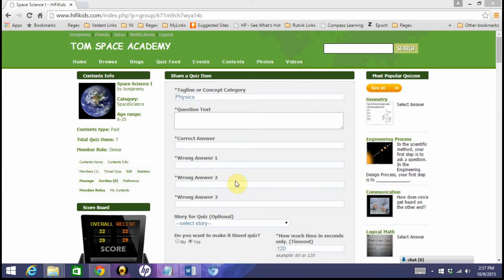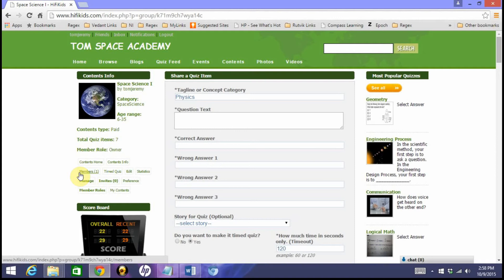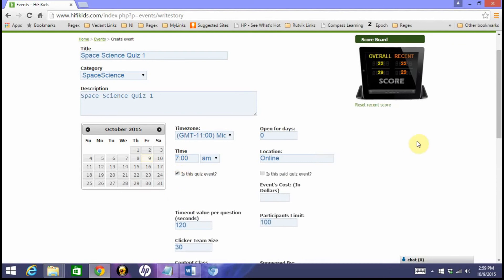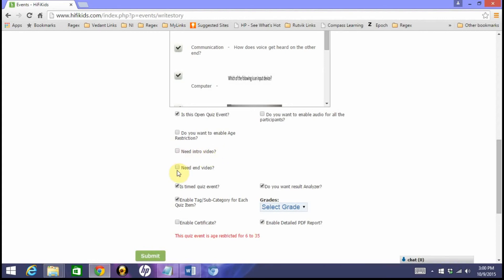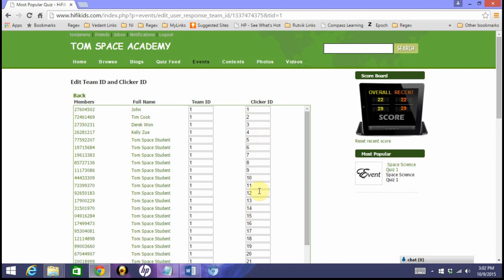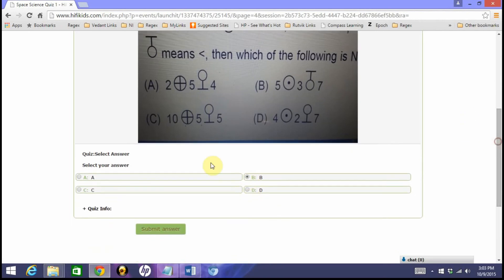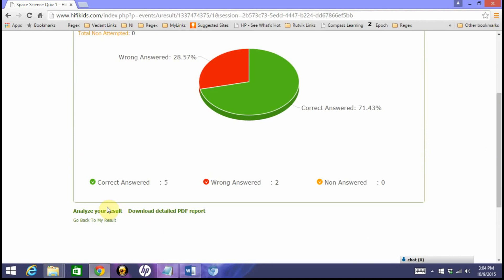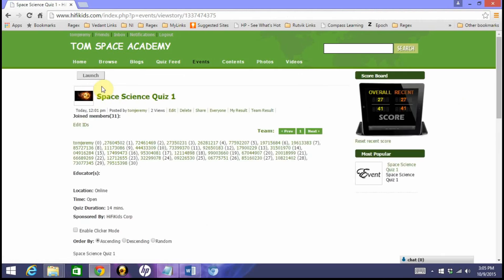How to create quiz event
This tutorial explains about how to create quiz event from the content class you created.